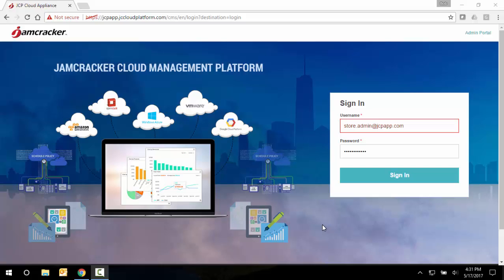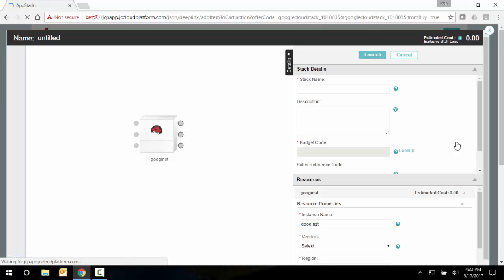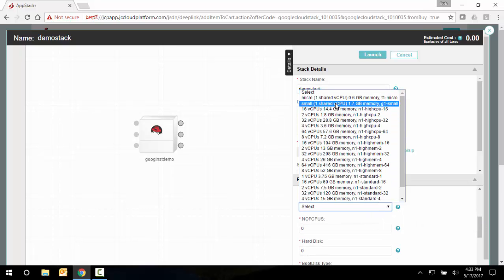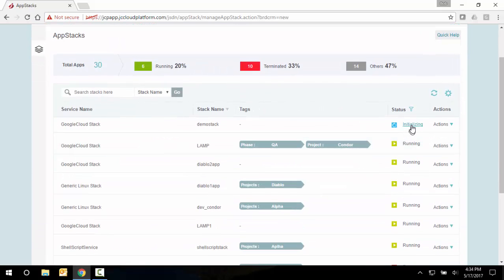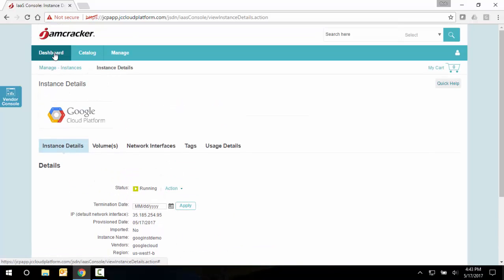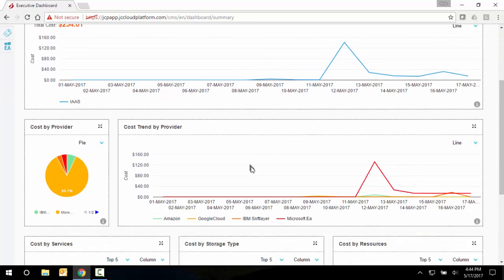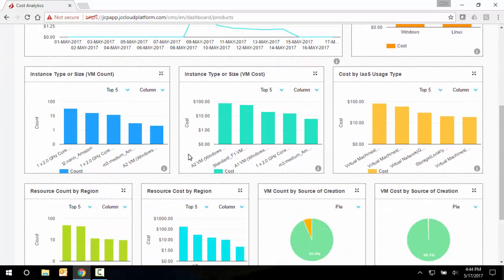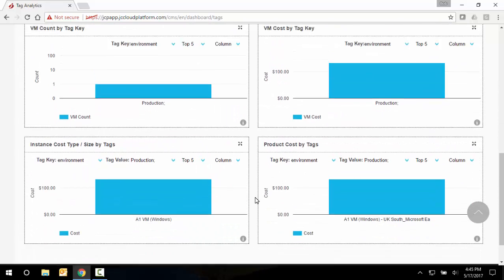Integration with Google Cloud - Jamcracker Cloud Management Platform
Brief overview of Jamcracker integration with Google Cloud Platform. Contact Jamcracker for a Demo